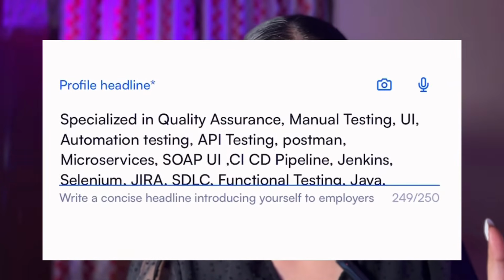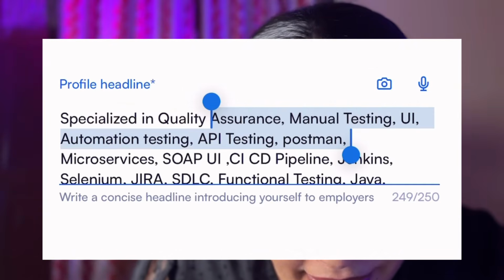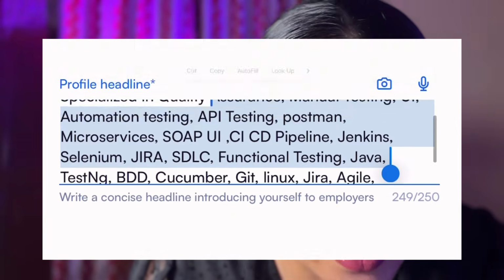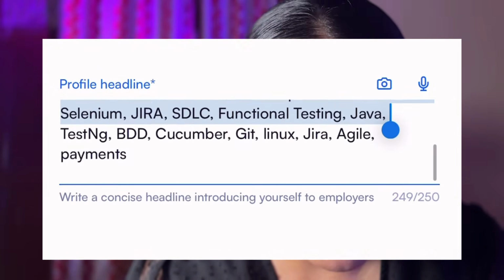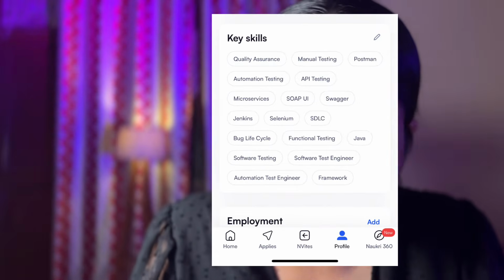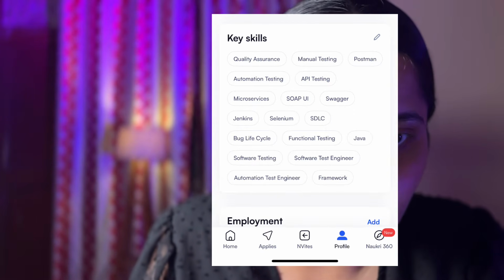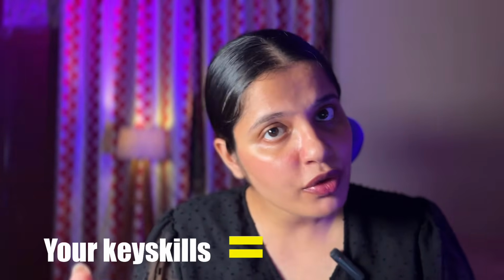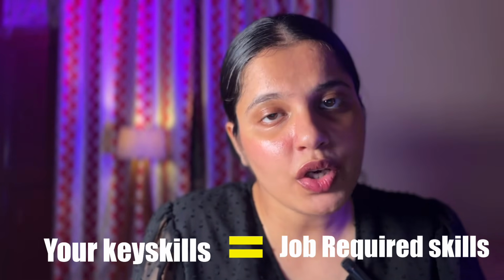How to Get calls from Naukri in 2026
In this video i have shared how you can get calls from naukari in this tough competition. Video consists of just 3 tips. With these 3 tips you can schedule your interviews and grab your dream job.